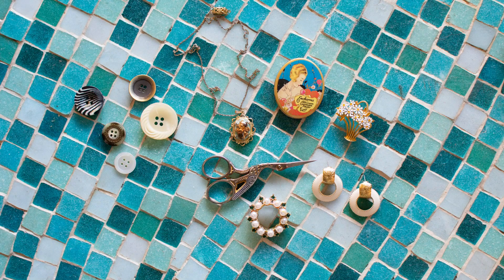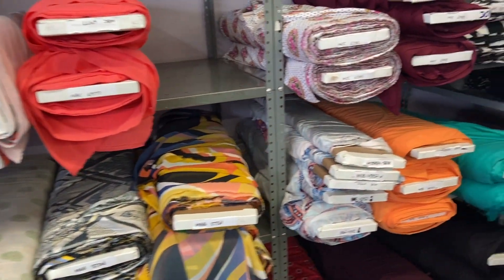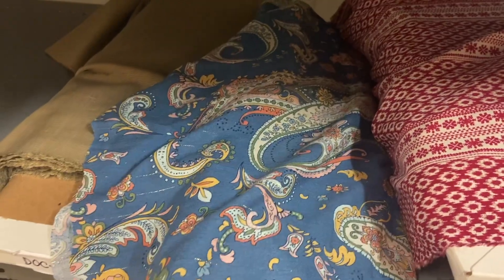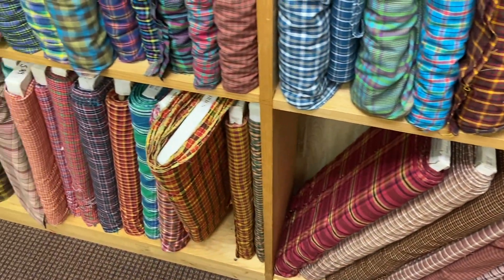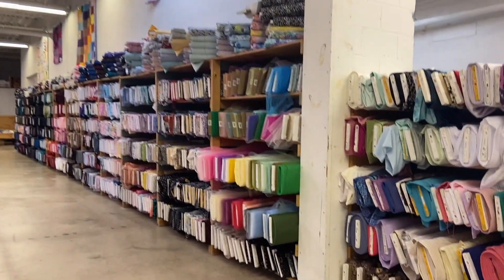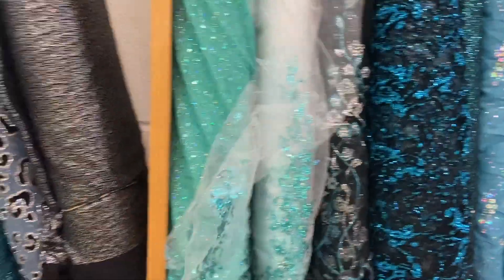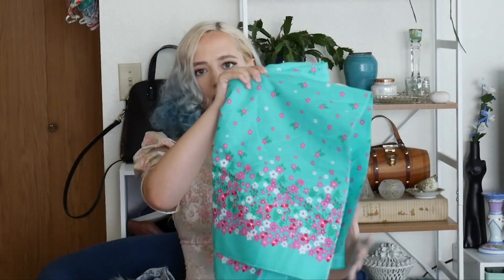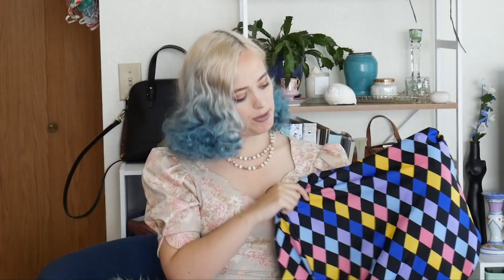Fabric Shopping in Pennsylvania (2 of 4) | Shop with Me + Fabric Haul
I took a super fun trip out to Lancaster PA where I went fabric shopping. This was my first time ever in giant fabric shops and a thoroughly enjoyed myself!

00:00 intro
00:51 fabric mart in store
03:11 zincks in store
07:47  Fabric mart haul
10:44 zincks haul

Hello!

-Haley

About this video: fabric haul, shop with me, craft supplies haul, fabric shopping, garments, sewing, vintage sewing